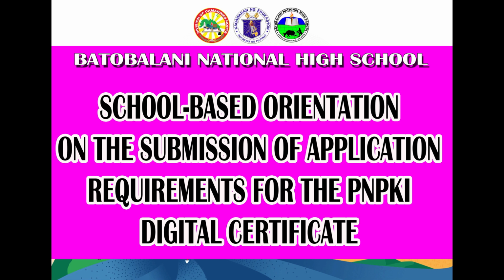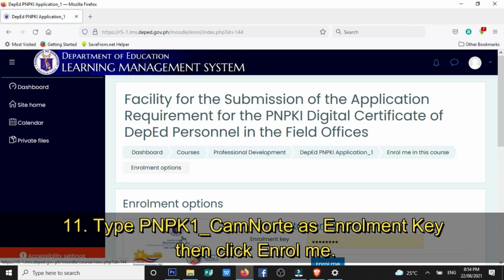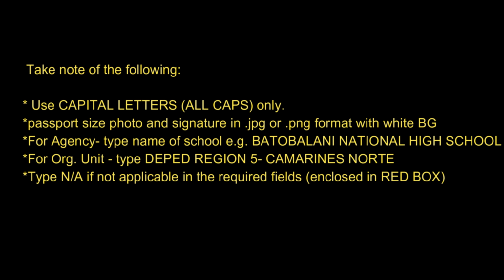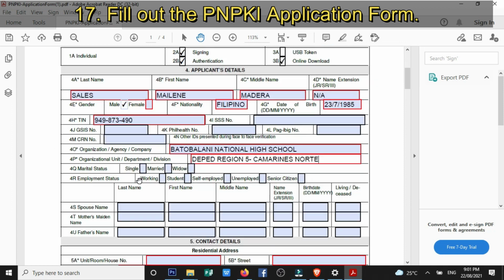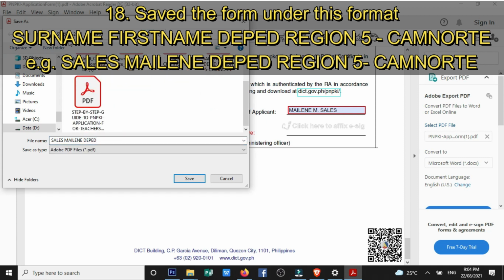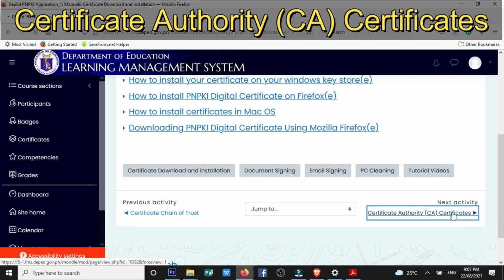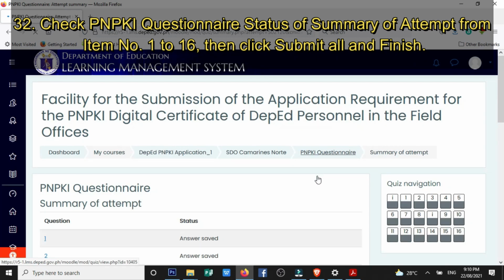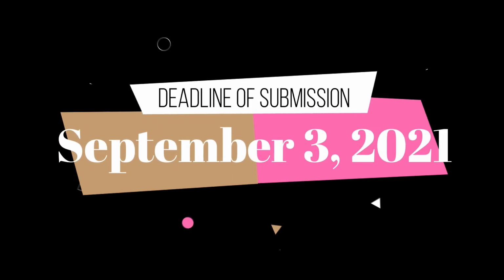VIDEO ORIENTATION ON PNPKI DIGITAL CERTIFICATE APPLICATION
PNPKI